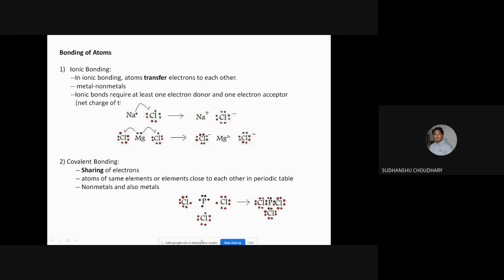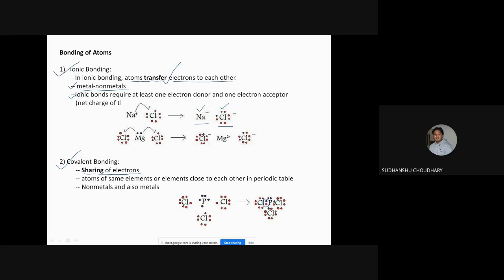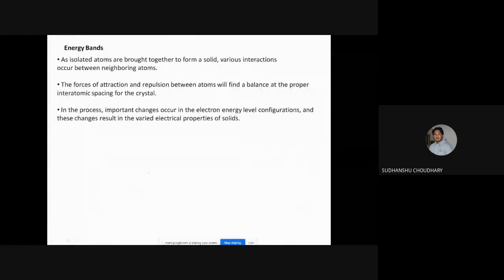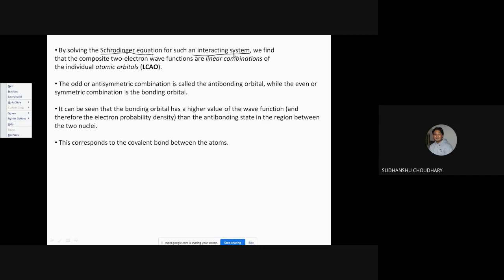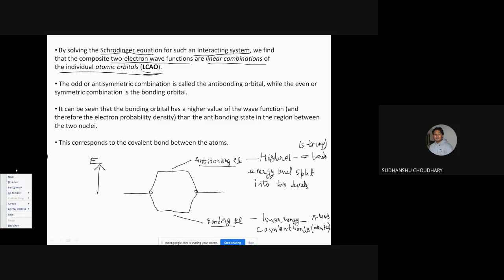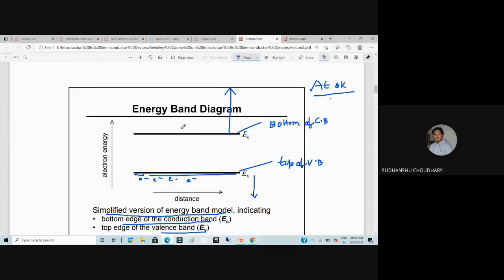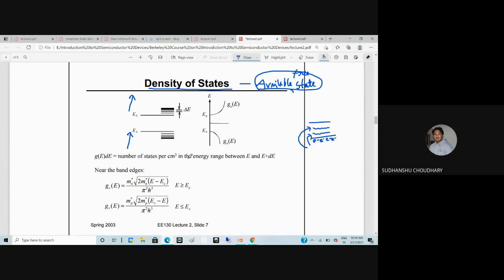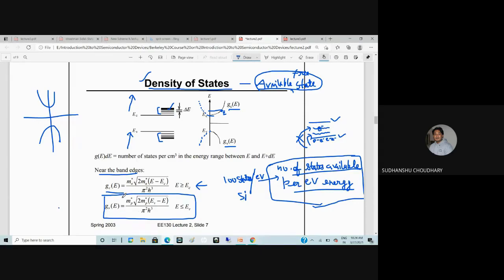Lecture-4: Bonding in materials, Energy Bands in semiconductors, Density of states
Lecture-4: Bonding in materials, Energy Bands in semiconductors, Density of States (Introduction to semiconductors for B.Tech 1st year)